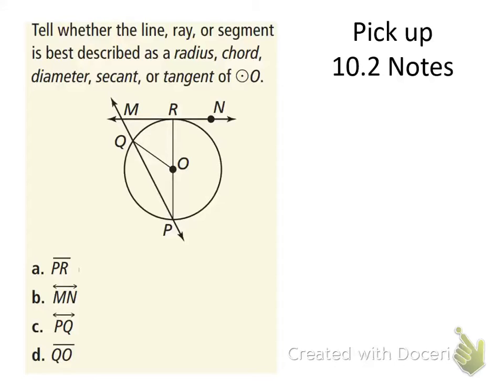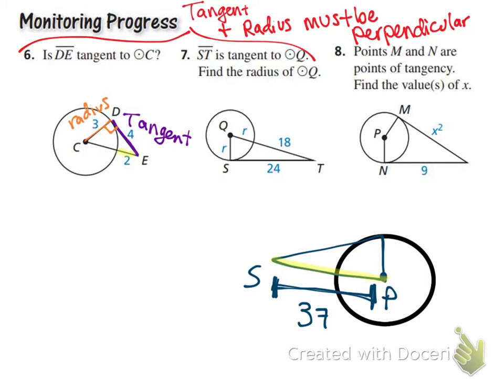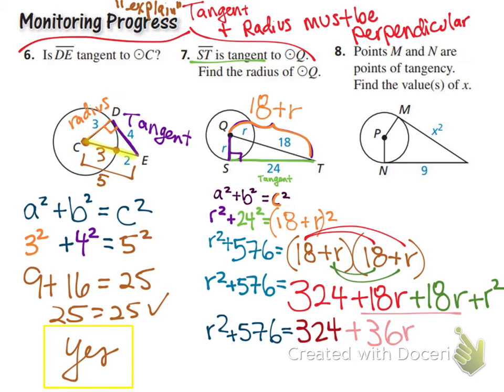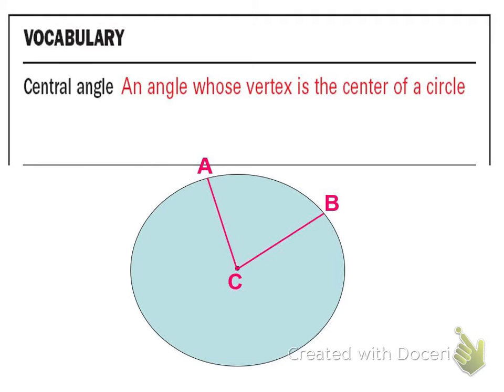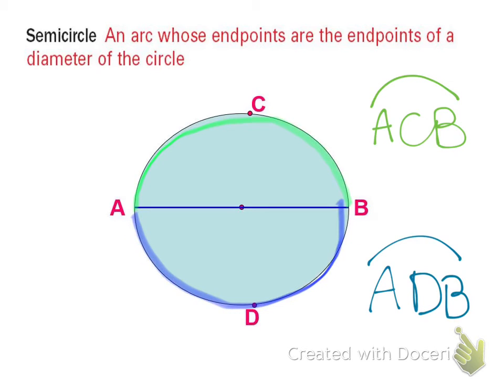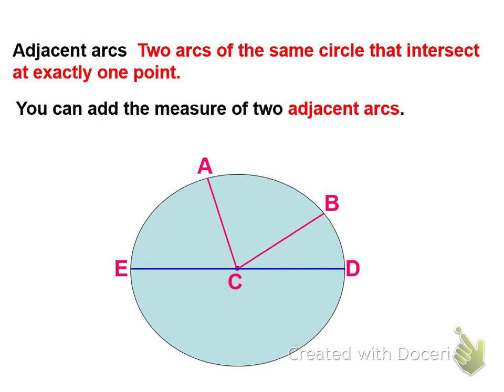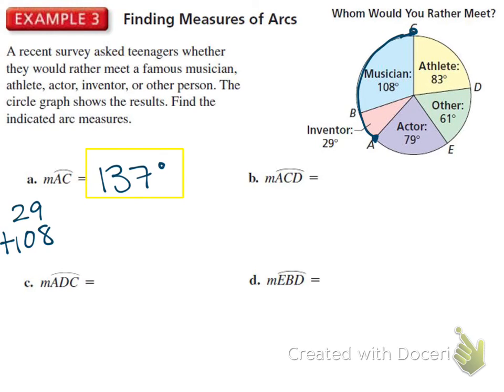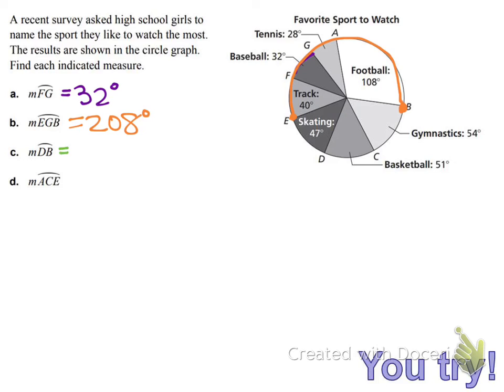10.2 Finding Arc Measures